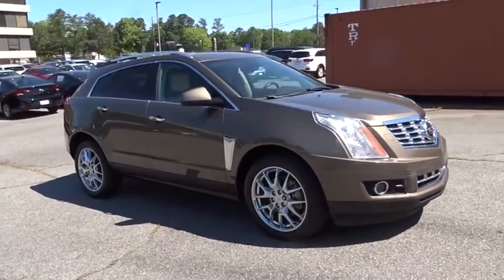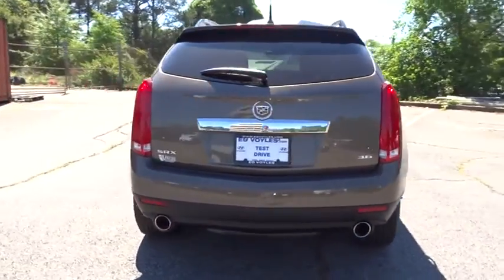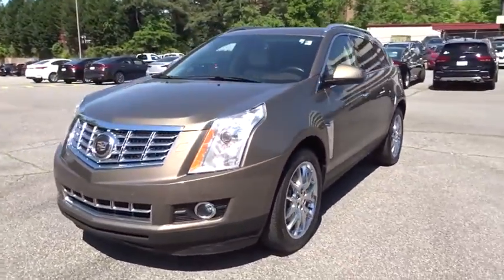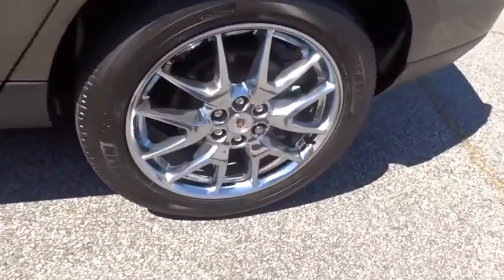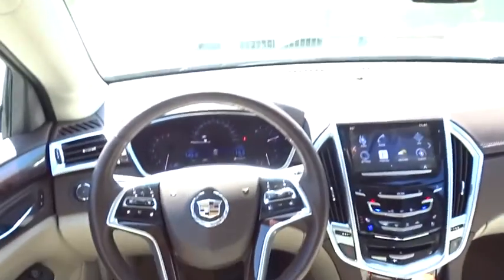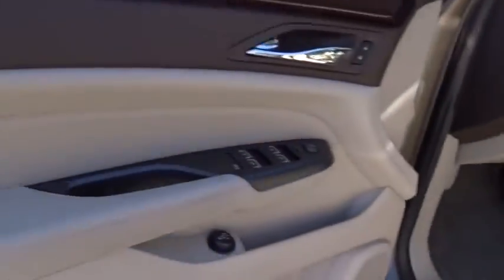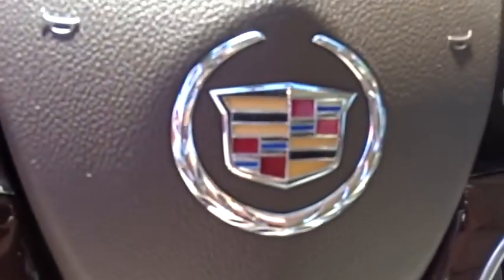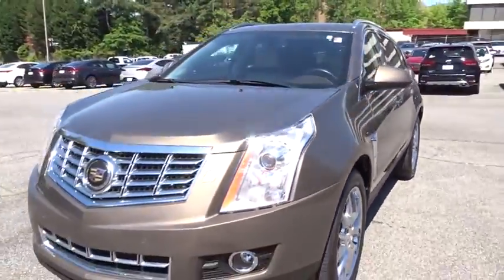2014 Cadillac SRX Smyrna, Marrietta, Atlanta, Alpharetta, Kennesaw, GA 286834A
Terra Mocha Metallic Used 2014 Cadillac SRX available in Smyrna, Georgia at Ed Voyles Hyundai Kia. Servicing the Marrietta, Atlanta, Alpharetta, Kennesaw, GA area.
2014 Cadillac SRX Premium Collection - Stock#: 286834A - VIN#: 3GYFNDE32ES612099

2014 Cadillac SRX Premium Terra Mocha Metallic CarFax 1 Owner, CarFax Accident Free, 8-Way Power Front Passenger Seat Adjuster, Adaptive Full-Speed Range Cruise Control, Adaptive Remote Start, Automatic Air Circulation/Air Quality Sensor, Automatic Collision Preparation, Body-Colored Heated Power Outside Mirrors, Cabin Humidity Sensor, Choco Sapele Wood Trim, Chrome Roof Rails, Driver & Front Passenger Heated Seats, Driver & Front Passenger Power Lumbar Control, Driver Assist Package, Driver Awareness Package, Forward Collision Alert, Front & Rear Automatic Braking, Front Fog Lamps, Headlamp Washer System, Heated Rear Outboard Seating Positions, Inside Rear-View Auto-Dimming Mirror, IntelliBeam Headlamps, Keyless Access, LED Spotlights w/Lighting Pipes, Memory Package, Navigation System, Power UltraView Double-Sized Sunroof, Power-Adjustable Pedals w/Memory, Preferred Equipment Group 1SE, Rainsense Wipers, Rear Cross-Traffic Alert, Rear Floor Console, Rear Power Liftgate w/Memory Height, Rear Storage Area Cargo Management, Retractable Cargo Shade, Safety Alert Seat, Side Blind Zone Alert, Speed-Sensitive Variable Effort Power Steering, Tri-Zone Automatic Climate Control, Ultrasonic Front & Rear Park Assist, Universal Home Remote, Ventilated Driver Seat, Ventilated Passenger Seat, Xenon High-Intensity Discharge Headlamps. 2014 Cadillac SRX Premium in Terra Mocha Metallic.Odometer is 14889 miles below market average!Ed Voyles Hyundai services all areas of Metro Atlanta: Marietta, Smyrna, Mableton, Sandy Springs, Kennesaw, Acworth, Cartersville, Emerson, Dallas, Woodstock, Towne Lake, Canton, Roswell, Alpharetta, Duluth, Norcross, Stone Mountain, Lithia Springs, Douglasville, Conyers, Tucker, Campbellton, College Park, Decatur, Dunwoody, Ball Ground, Brookhaven, Austell, Sandy Plains, Hiram, Powder Springs, Vinings, and we are more than willing to take vehicles to our customers to show them, we will even ship them to you if necessary! We've been in the community for decades and we will do whatever it takes to ensure our customers have the best experience possible! * Customer must trade in a vehicle to receive $500 Trade-Assist credit; Trade-Assist credit is provided by Ed Voyles. ** Customer must finance with Dealer Financing for Customer to receive $500 Finance-Assist credit; Finance-Assist credit is provided by Ed Voyles. See dealer for complete details. Price excludes, tax, tag, title, and electronic filing fee. A copy of the advertisement must be presented at time of purchase to receive any special or advertised price. Prior sales are excluded. We attempt to update this inventory regularly; however, there can be a lag time between the sale of a vehicle and the updating of inventory.
TRANSMISSION  6-SPEED AUTOMATIC  FWD  6T70  with tap-up/tap-down (on shifter)  performance shifting and manual-up/manual-down (STD),CRUISE CONTROL  ADAPTIVE FULL-SPEED RANGE,TIRE  COMPACT SPARE,ENGINE  3.6L SIDI DOHC V6 VVT  (308 hp [229.7 kW] @ 6800 rpm  265 lb-ft of torque [357.8 N-m] @ 2400 rpm) (STD),WOOD TRIM  includes real Choco Sapele wood on steering wheel (heated) and shift knob,WOOD TRIM  includes real Choco Sapele wood on door and center stack,PREMIUM COLLECTION PREFERRED EQUIPMENT GROUP  Includes Standard Equipment,LPO  WHEEL LOCKS,LICENSE PLATE BRACKET  FRONT,SEATS  FRONT BUCKET  includes 8-way power driver seat adjuster (STD),TERRA MOCHA METALLIC,CARGO PARTITION  PET GUARD  HEAVY DUTY,WHEELS  20 X 8 (50.8 CM X 20.3 CM) CHROME  BRIGHT FINISH,AUTOMATIC COLLISION PREPARATION,AUDIO SYSTEM  AM/FM STEREO  SINGLE DISC CD PLAYER  dual USB ports  SD card slot and auxiliary jack (STD),SHALE W/BROWNSTONE ACCENTS  LEATHER SEATING SURFACES,DRIVER ASSIST PACKAGE  includes (KSG) adaptive cruise control  (UGN) Automatic Collision Preparation and (UVZ) Front and Rear Automatic Braking,FRONT AND REAR AUTOMATIC BRAKING,Mirror Memory,Seat Memory,Lane Departure Warning,Front Wheel Drive,Power Steering,ABS,4-Wheel Disc Brakes,Aluminum Wheels,Tires - Front Performance,Tires - Rear Performance,Sun/Moonroof,Generic Sun/Moonroof,Panoramic Roof,HID headlights,Fog Lamps,Heated Mirrors,Power Mirror(s),Power Folding Mirrors,Intermittent Wipers,Variable Speed Intermittent Wipers,Rain Sensing Wipers,AM/FM Stereo,CD Player,MP3 Player,Auxiliary Audio Input,Satellite Radio,Premium Sound System,Bluetooth Connection,Power Driver Seat,Bucket Seats,Leather Seats,Power Passen